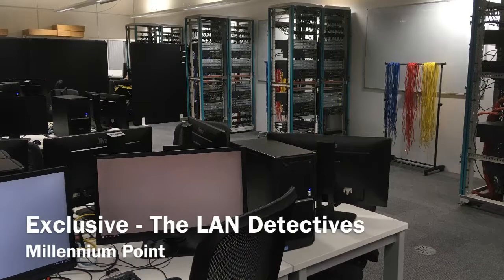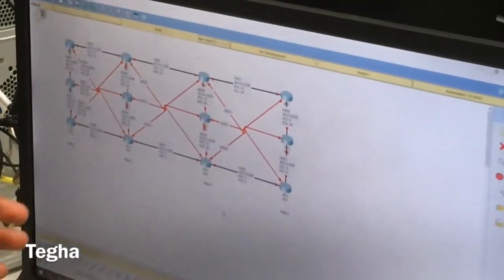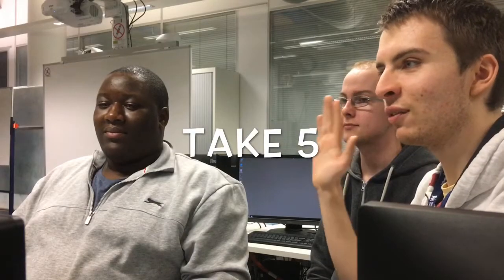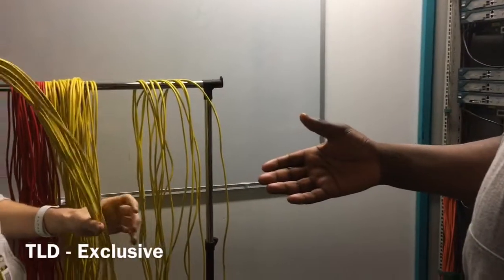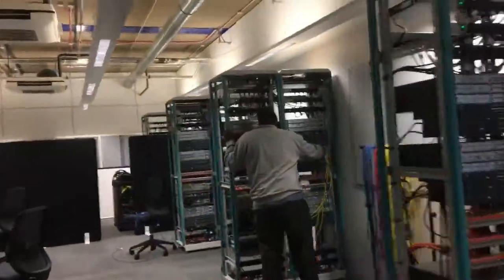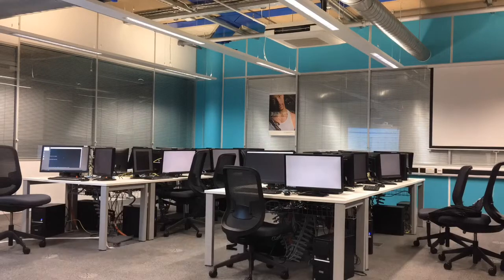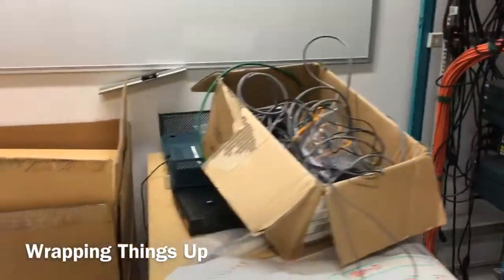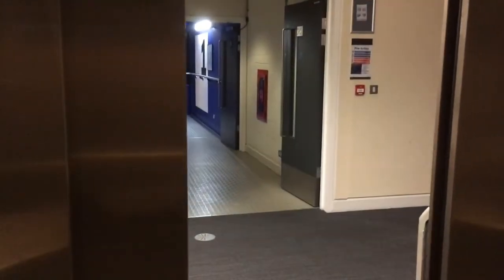The LAN Detectives- Behind The Scenes- The BGP Daisy Chain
This video is behind the scenes on the BGP Daisy Chain video which can be found

Editor: Reece McCaskill